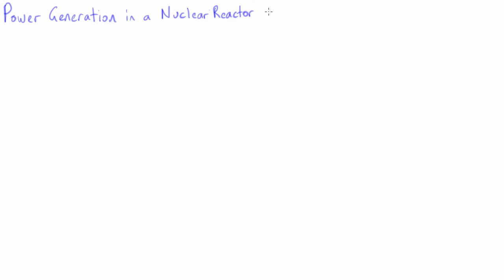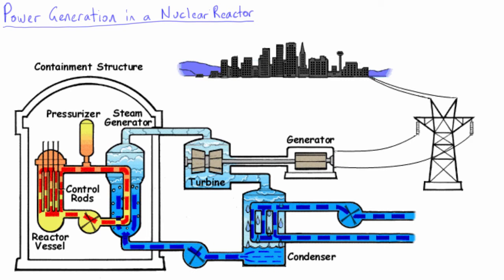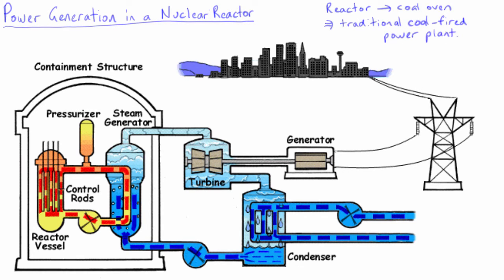Nuclear power generation | Nuclear Physics | meriSTEM